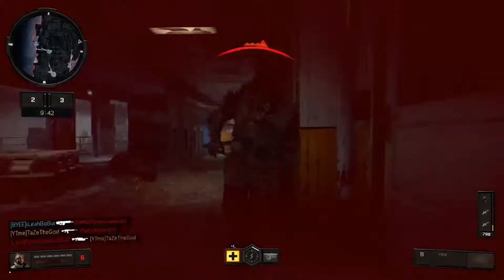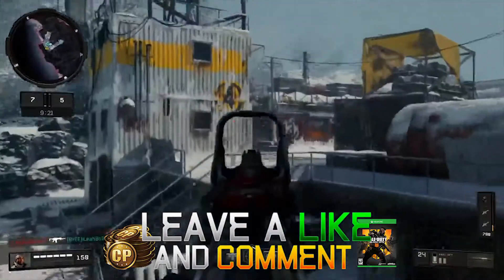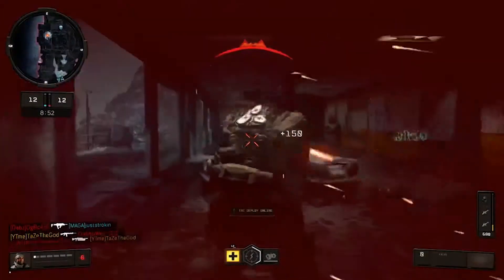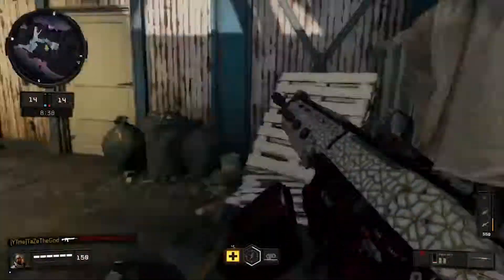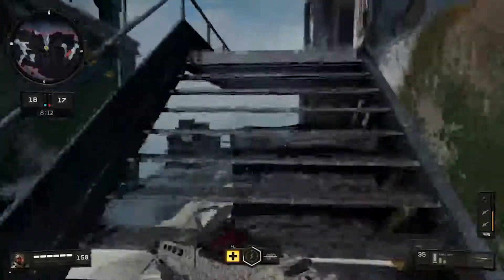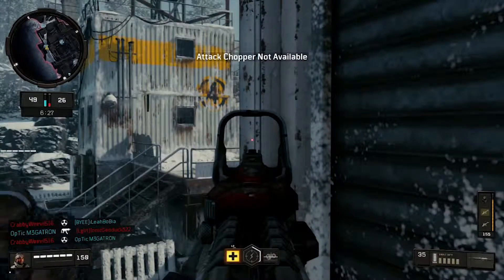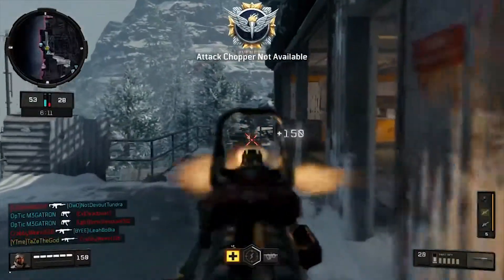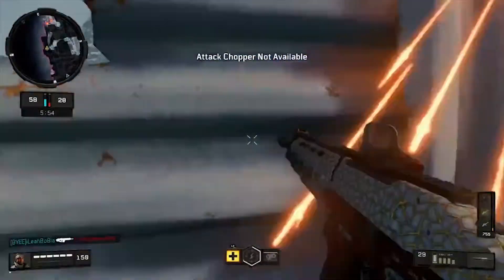*NEW* SUPPLY DROPS RETURN IN BO4! - NEW DLC WEAPONS, NEW REACTIVE CAMOS, NEW EVENT & MORE! (BO4 DLC)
Leave a "LIKE" If you enjoyed this VIDEO *NEW* SUPPLY DROPS RETURN IN BO4!